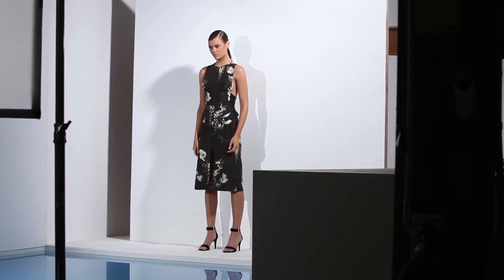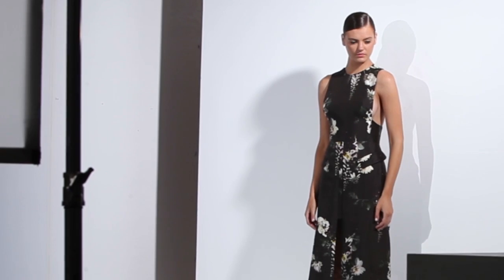Australian Designer Collections with MONTANA COX